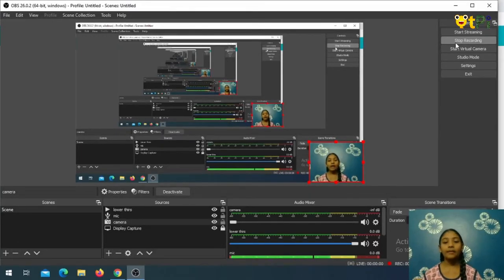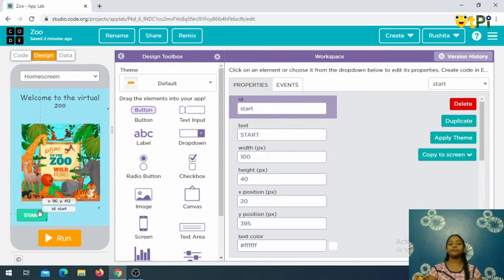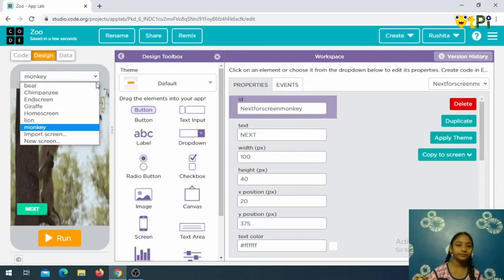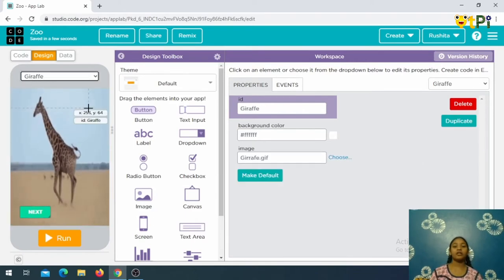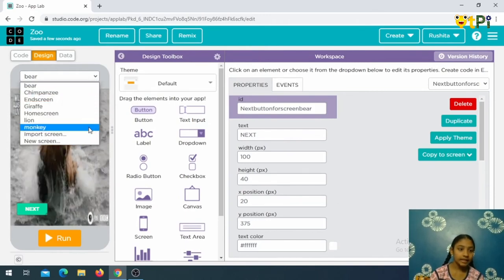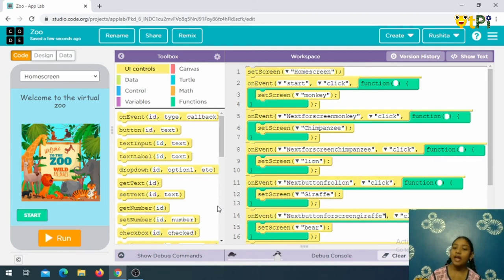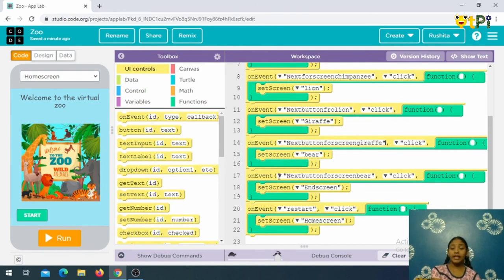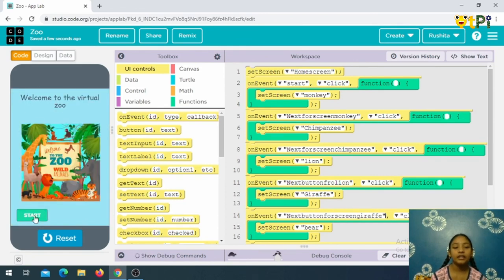Applab,Virtual Zoo Project by Lakshmi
Applab,Virtual Zoo Project by Lakshmi, Shishya BEML School, Bengaluru. Robotics, coding, and AI for kids with QtPi.

Regards,
QtLearn (QtPi Robotics)